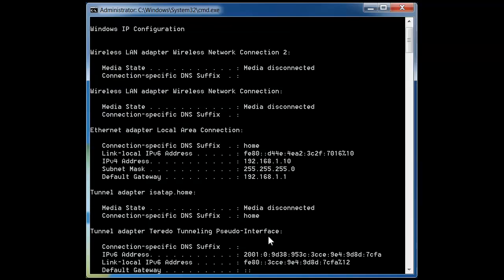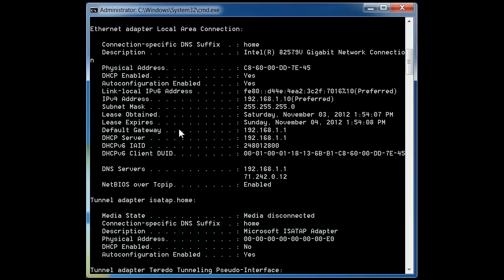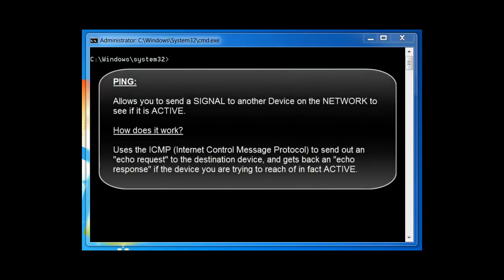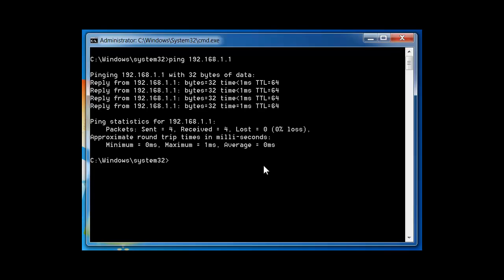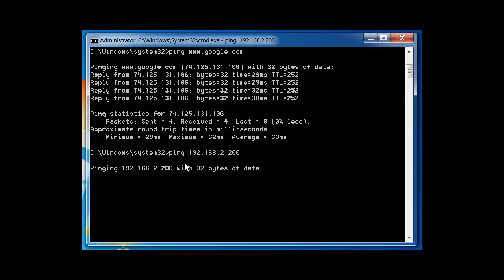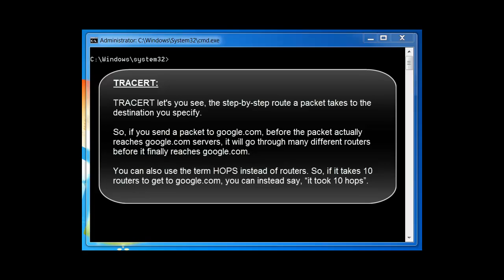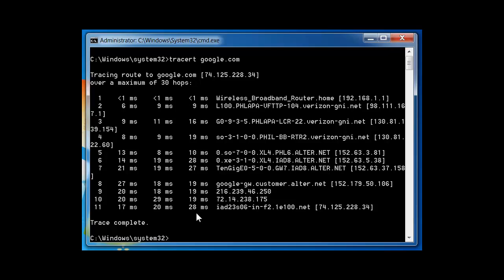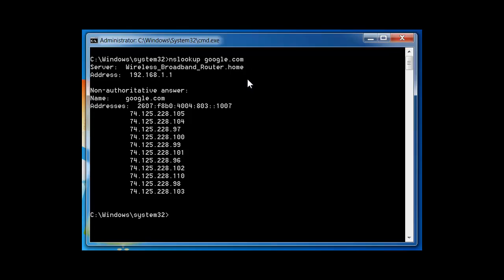Network Troubleshooting commands like PING TRACERT IPCONFIG NSLOOKUP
This video is related to network troubleshooting using various command like travertine, ipconfig, nslookup etc.

Credit by:- Vipul Gupta